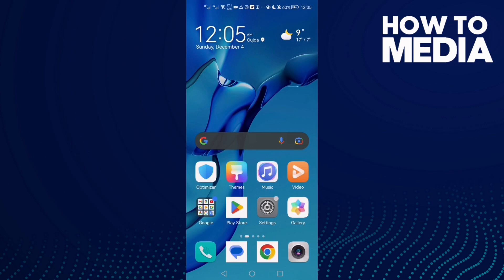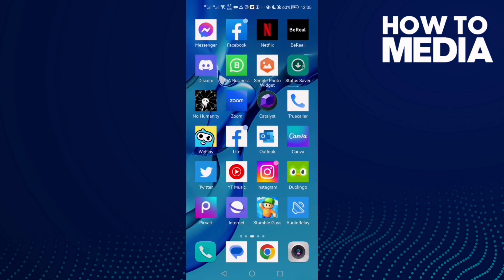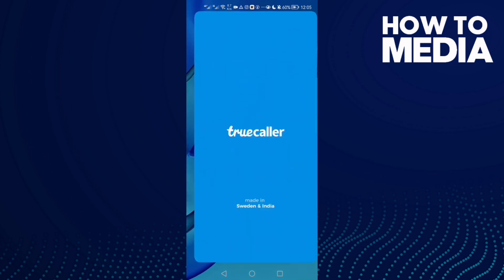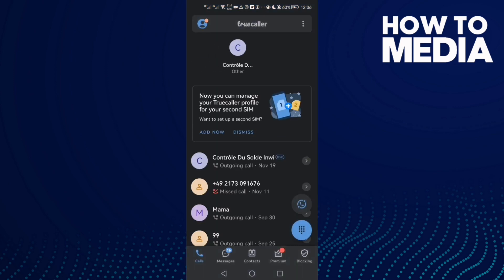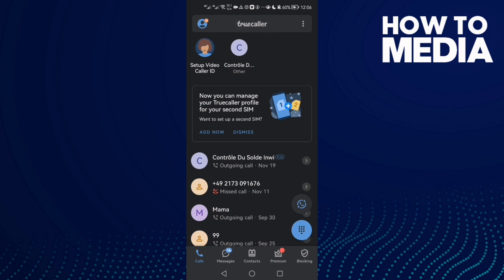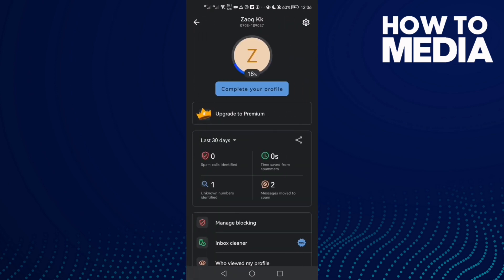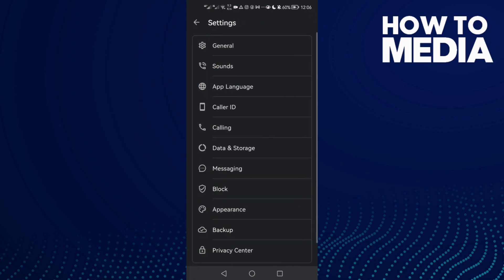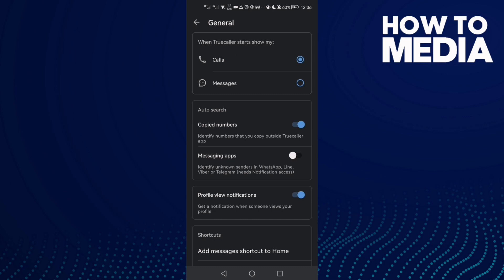How to Turn Off or On Identify Copied Numbers on Truecaller Android or iphone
in this video we discuss :